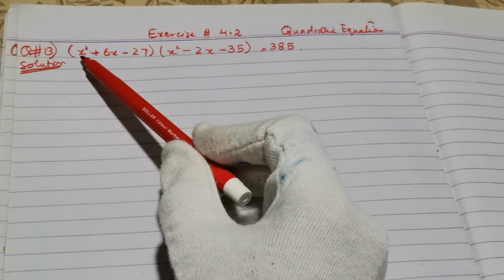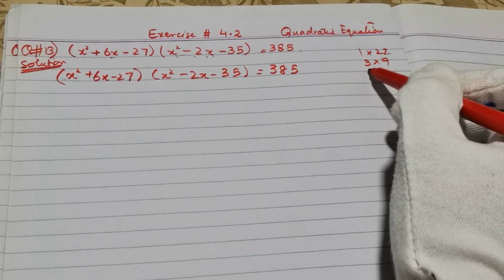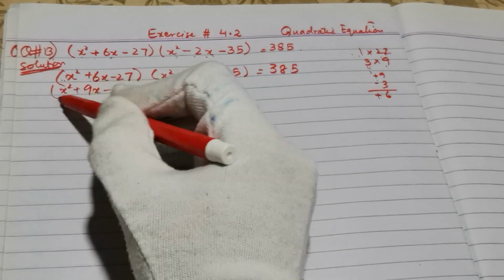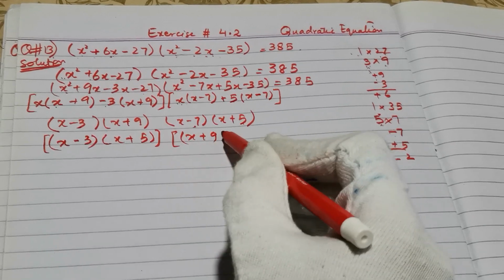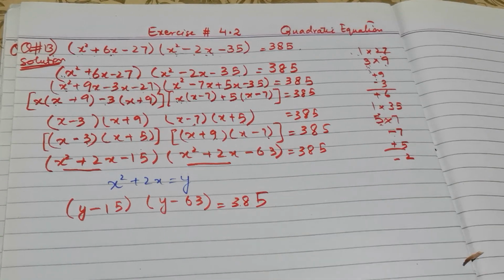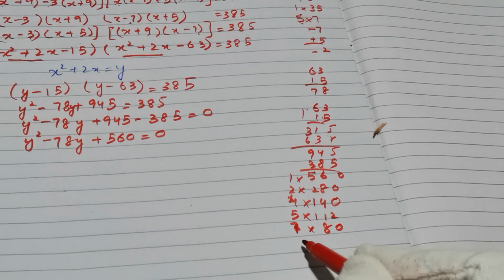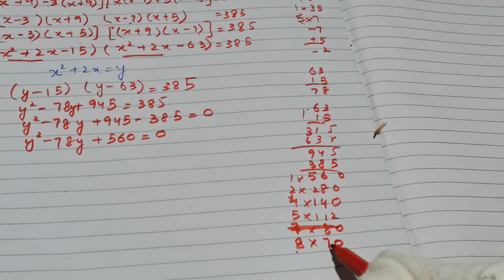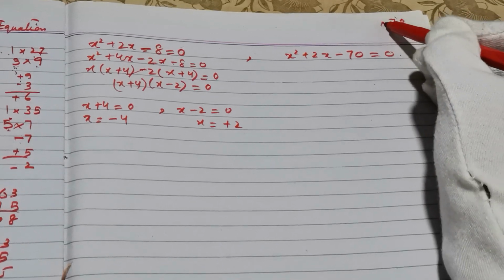Quadratic Equations || class11 Mathematics ||LECTURES FULL NOTES || QUICK EASY METHOD || FBISE EXAMS